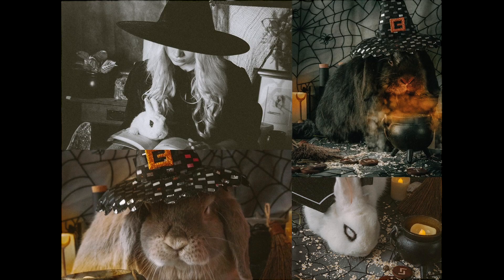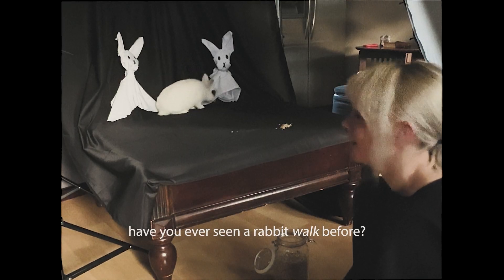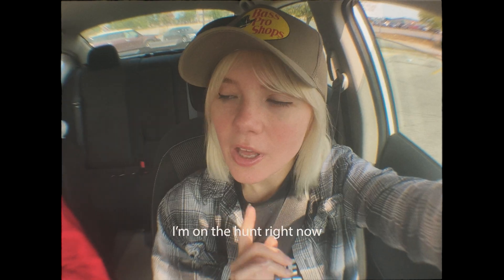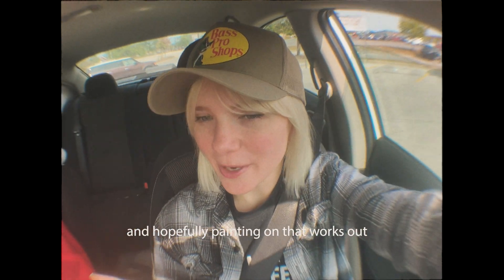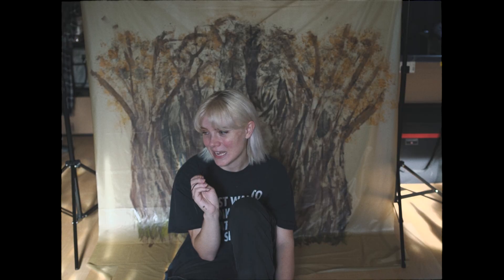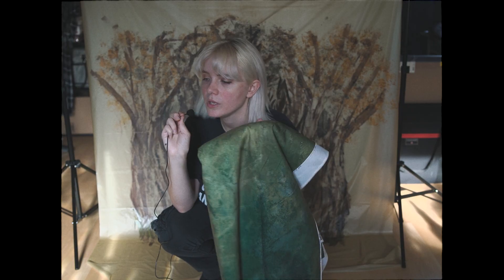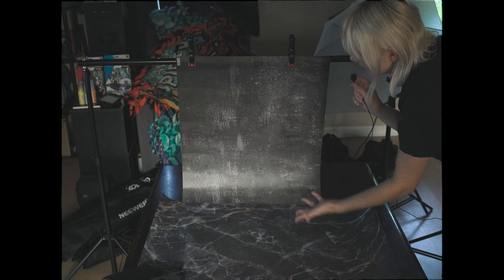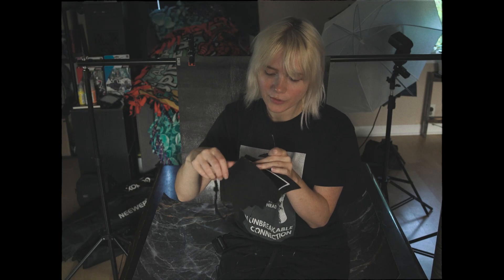A Week of Halloween Photoshoots (with Bunnies)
Take spooky photos of my pet rabbits with me!

I am by no means an expert in photography. Previously, I was just a hobbyist but I'm now looking to turn it into something more. So please bear with me while I learn (:

TIMECODES
0:00 Intro
1:16  Prepping Shoot #1
2:08 Shoot #1
2:53 Prepping Shoot #2
4:49 Shoot #2
5:27 Prepping Shoot #3
6:45 Shoot #3
7:33 Outro

Instant Camera - Polaroid Originals OneStep Flash

Green Backdrop
Fake Floor Set